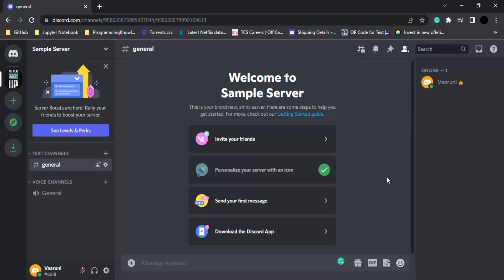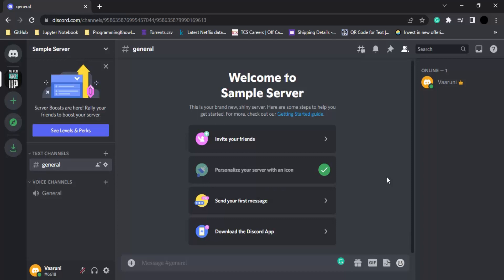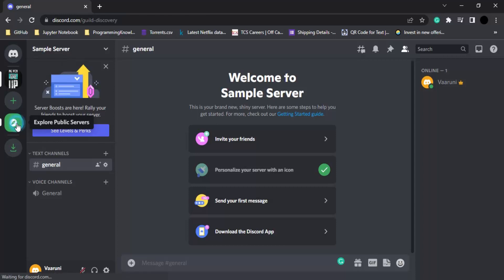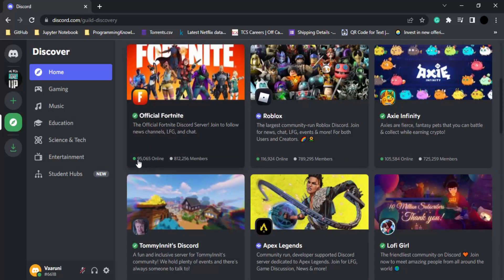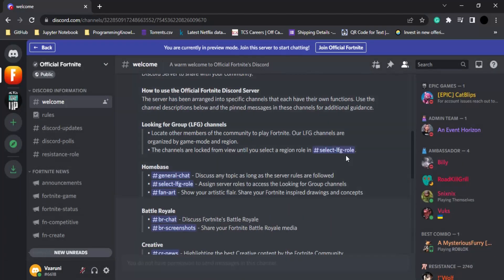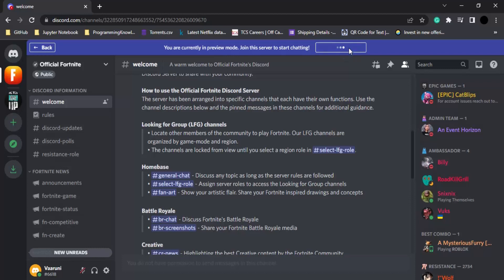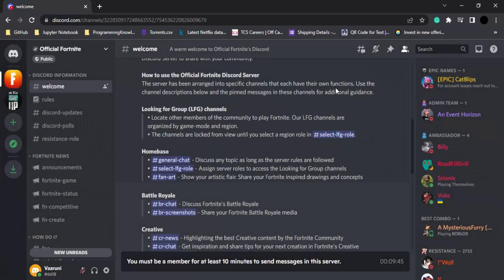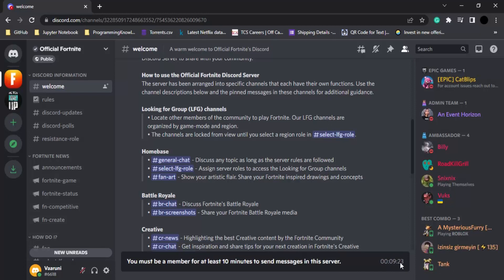How To Join A Global Server In Discord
How To Join A Discord Server .